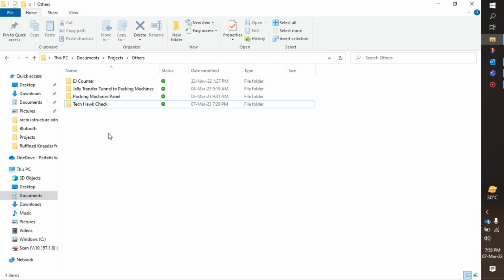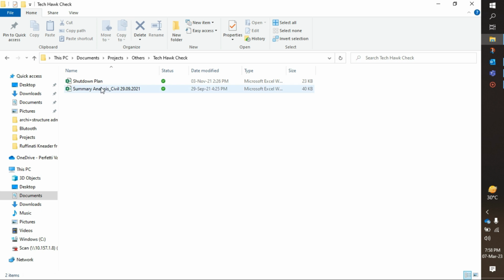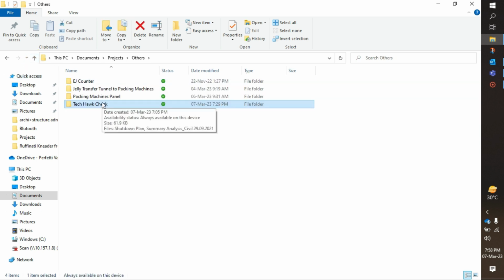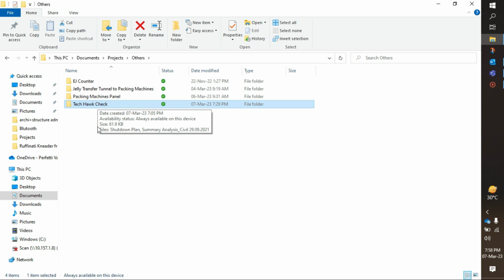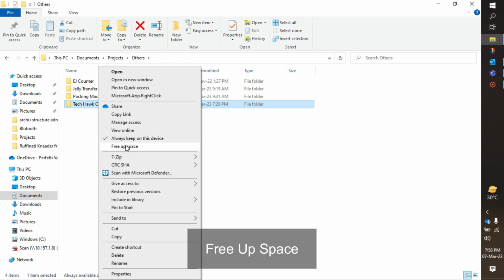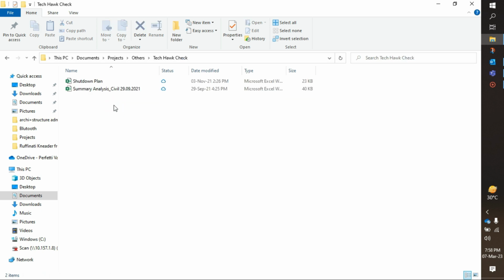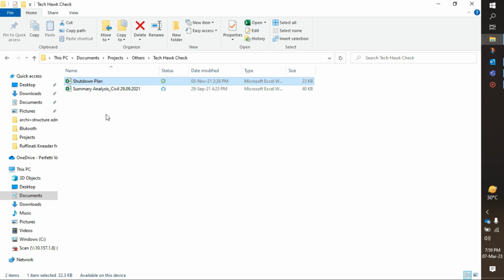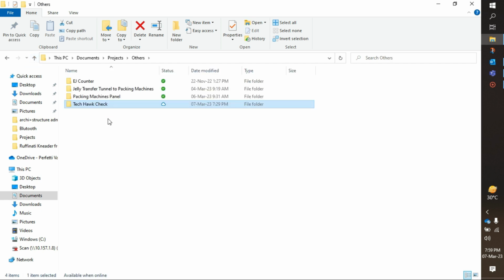How to Keep Files OneDrive Only But Not in Computer | Clear Disk Space Back Up to OneDrive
In this video, I've shown you How do I keep files on OneDrive but not my computer?
Just right-click the file and select “Free up space.” With Storage Sense turned on, these files will become online-only files after the time period you've selected. Only files that you mark as "Always keep on this device" have the green circle with the white check mark.